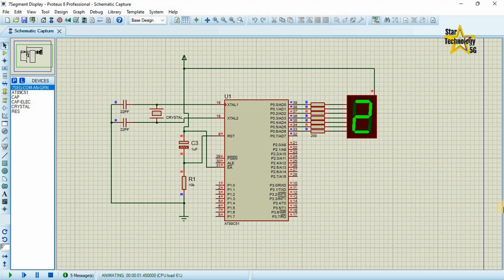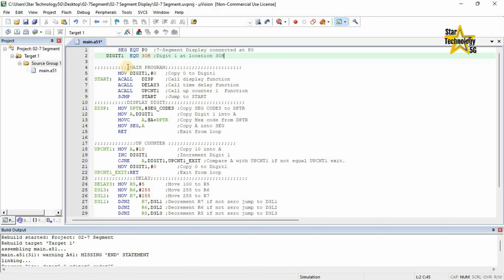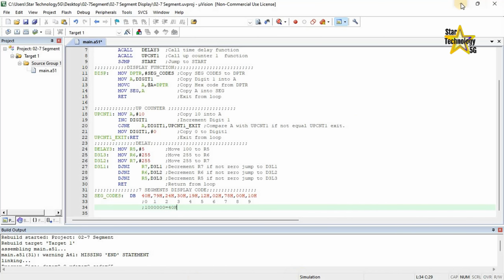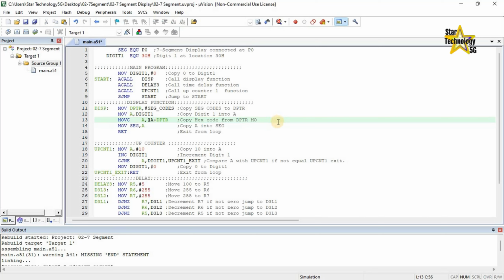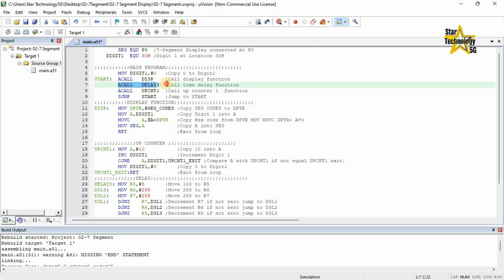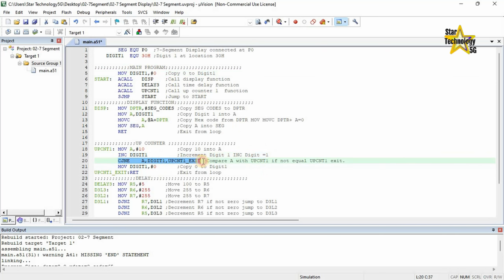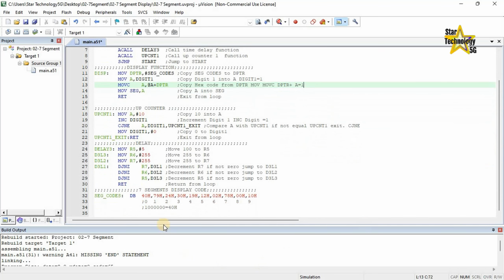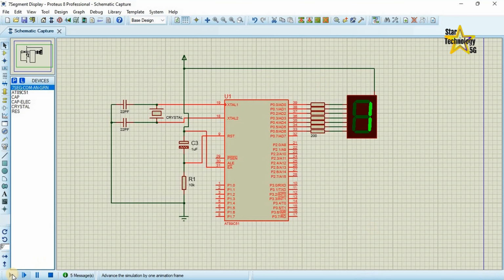How to display digits on seven segments display in Assembly Language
7-segment Display
An LED or Light Emitting Diode, is a solid state optical pn-junction diode which emits light energy in the form of photons.

The emission of photons from a 7-segment display occurs when the diode junction of each segment is forward biased by an external voltage allowing current to flow across its junction, and in Electronics we call this process electroluminescence.

The actual colour of the visible light emitted by an LED, ranging from blue to red to orange, is decided by the spectral wavelength of the emitted light which itself is dependent upon the mixture of the various impurities added to the semiconductor materials used to produce it.

Light emitting diodes have many advantages over traditional bulbs and lamps, with the main ones being their small size, long life, various colours, cheapness and are readily available, as well as being easy to interface with various other electronic components and digital circuits.

But the main advantage of light emitting diodes is that because of their small die size, several of them can be connected together within one small and compact package producing what is generally called a 7-segment Display.

The Common Anode (CA) – In the common anode display, all the anode connections of the LED segments are joined together to logic “1”. The individual segments are illuminated by applying a ground, logic “0” or “LOW” signal via a suitable current limiting resistor to the Cathode of the particular segment (a-g).

The Common Cathode (CC) – In the common cathode display, all the cathode connections of the LED segments are joined together to logic “0” or ground. The individual segments are illuminated by application of a “HIGH”, or logic “1” signal via a current limiting resistor to forward bias the individual Anode terminals (a-g).